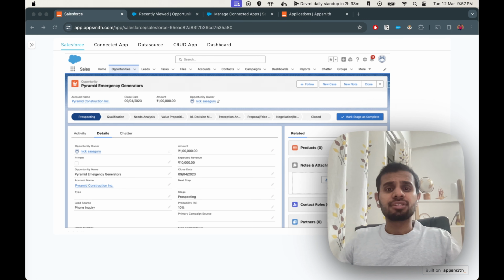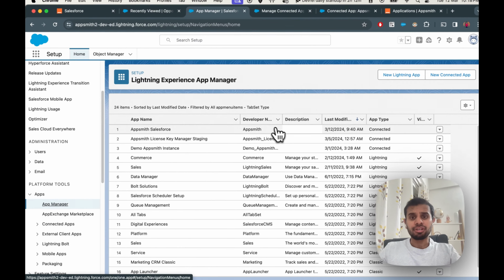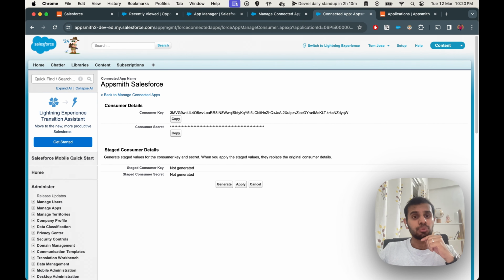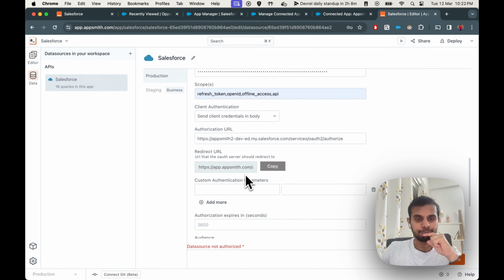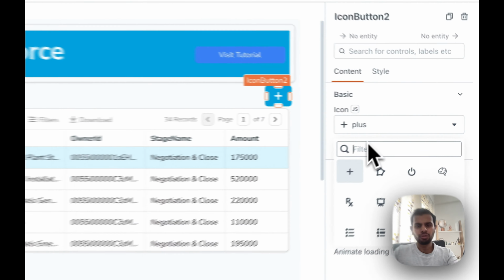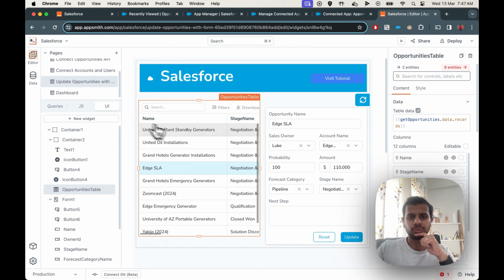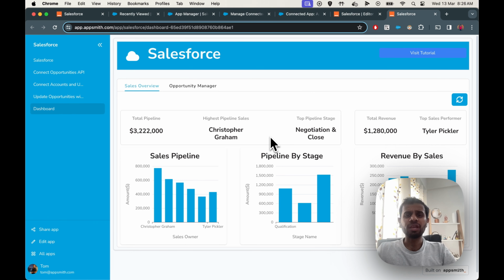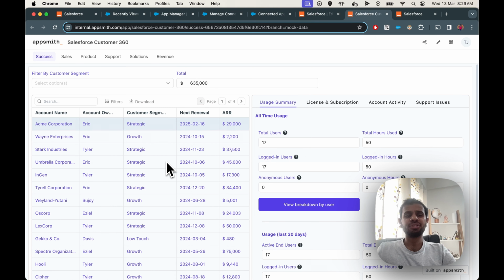How to Integrate Appsmith with Salesforce - Appsmith BUILD.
Our founders and team discussed real-world business needs for building custom apps and best practices for low-code development. In this session, Tom Jose, Customer Solutions Engineer, explains step by step how to integrate Appsmith with Salesforce to build Enterprise internal tools.

Next steps

starring: Tom Jose;